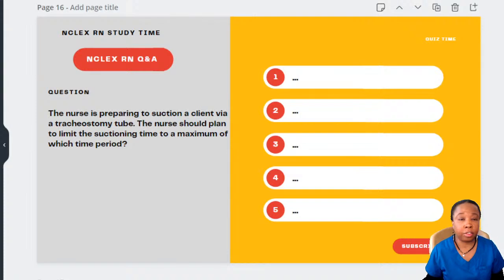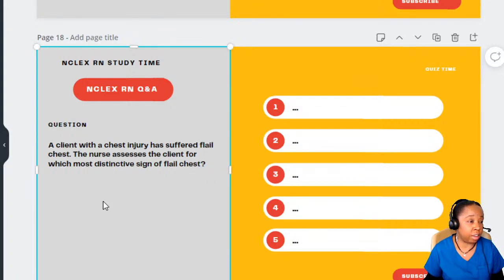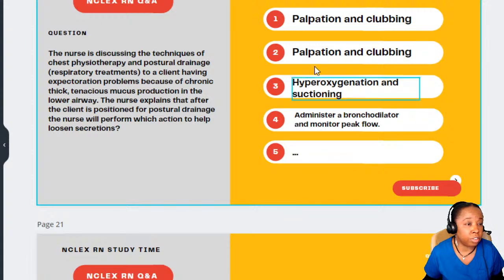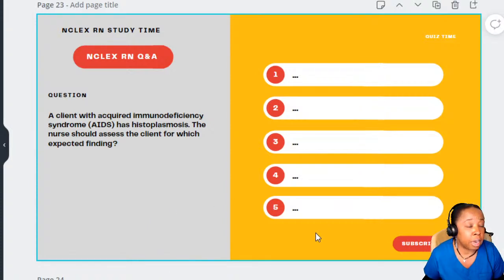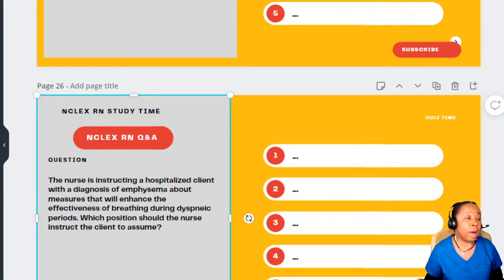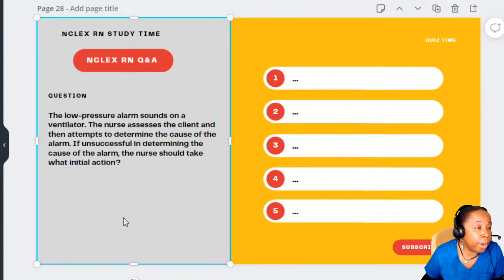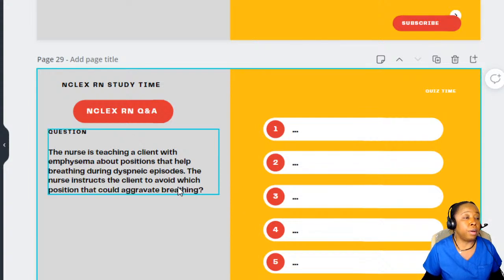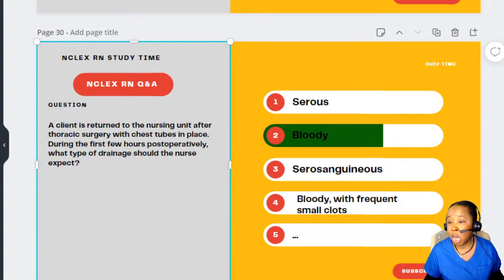NCLEX RN RESPIRATORY PART 2 (2021 edition)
Live Nclex RN questions & Answers Review ON RESPIRATORY - Part 2